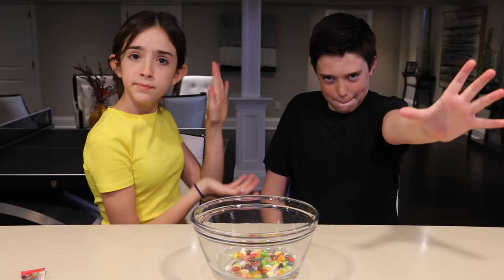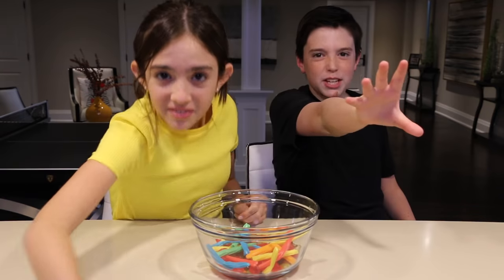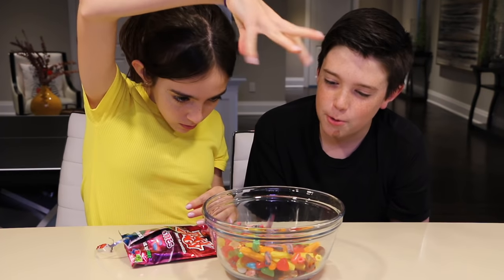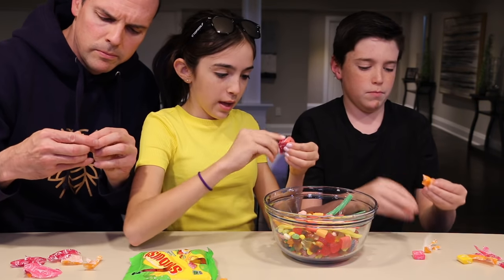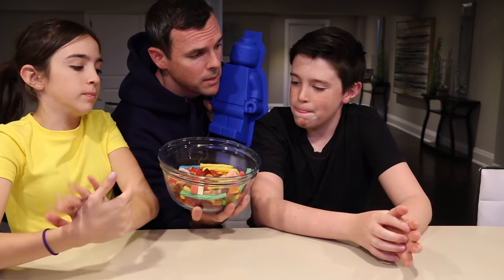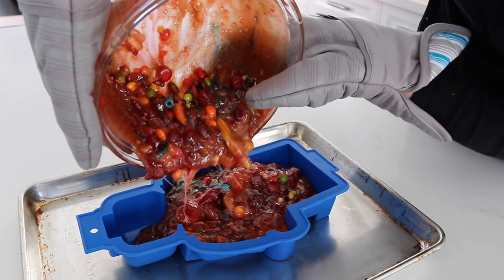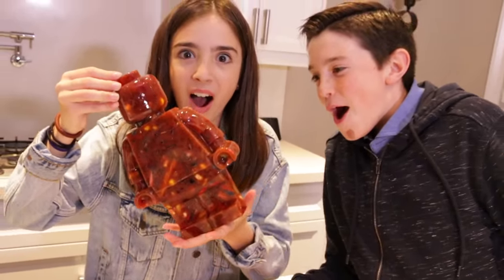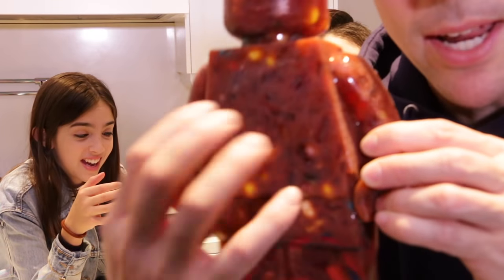MIXING EVERY CANDY INTO ONE GIANT LEGO!!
The Eh Bee Family is a family of 4 starring Mama Bee, Papa Bee, Mr. Monkey and Miss Monkey! We post new videos 4-5 times a week!
We love posting family friendly comedy skits, compilation videos, pancake challenges, squishy videos, slime videos,  house vlogs, Amazing Vacations and Road Trips!

We also post funny baking and cooking videos. In the past we've made play-doh videos, unboxing videos and even cosplay videos. We love spending time together as a family and our goal is to make as many people as possible. smile.